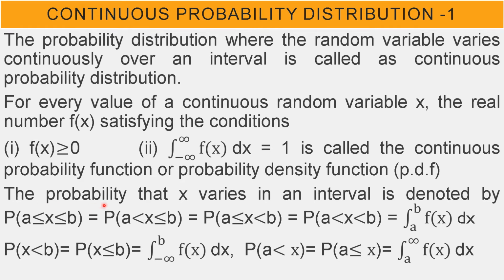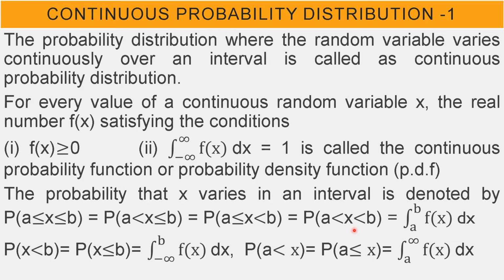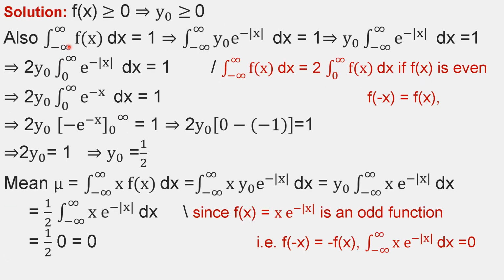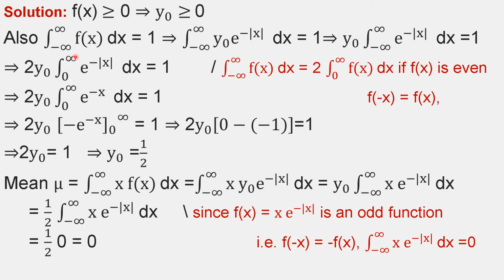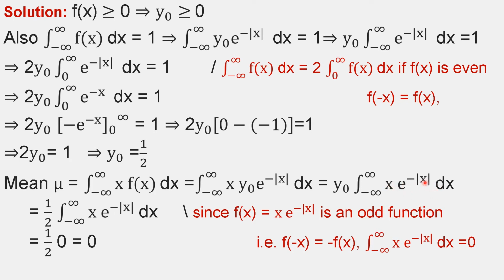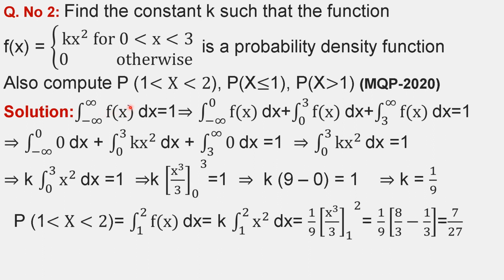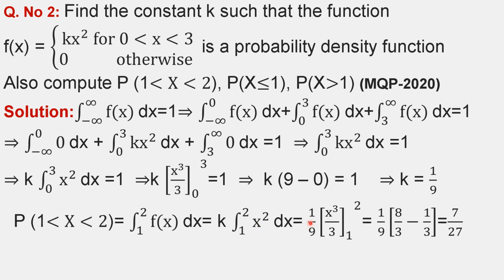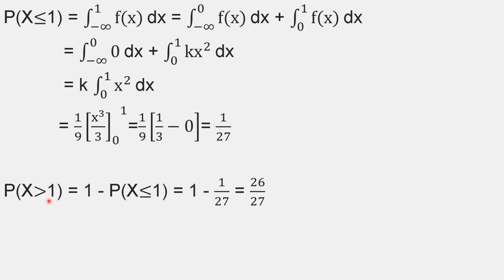Continuous probability distribution-1 MRK